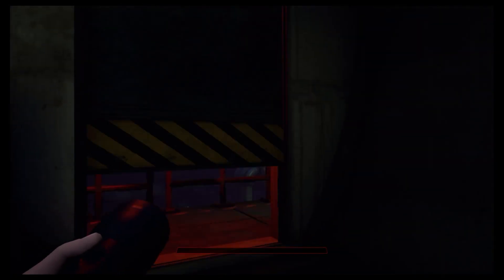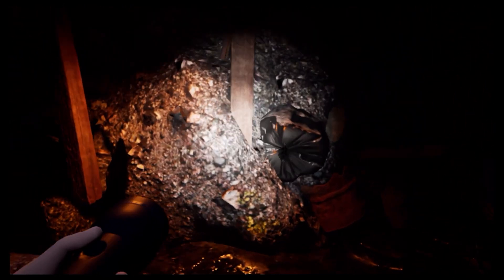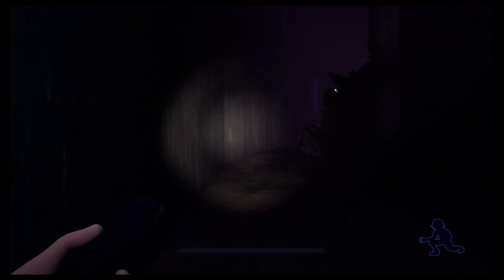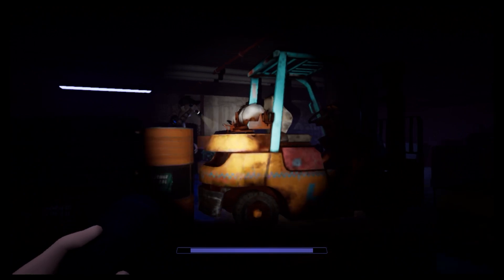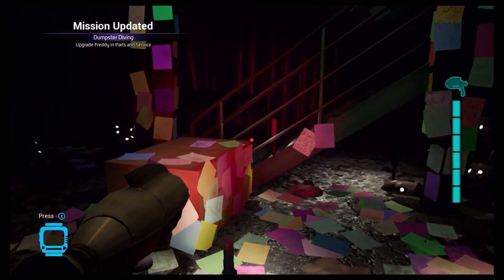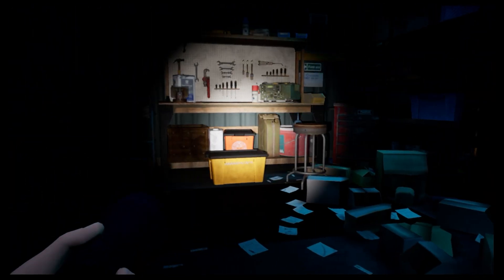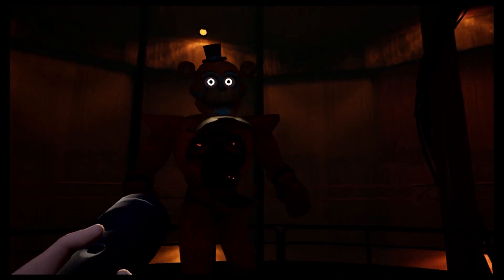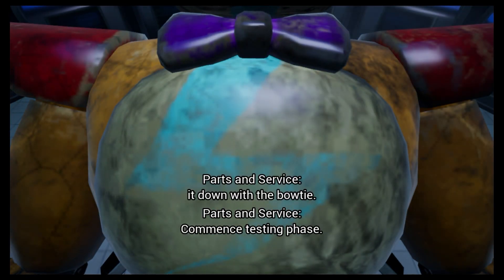Goodbye Chica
~I did an oopsie followed by a whoopsie and we lost the footage of chica getting crushed and the first part of the fight ahhhhhh~

Citrus Spectrum is hosted by:
Julie Estella (JE)
Lime